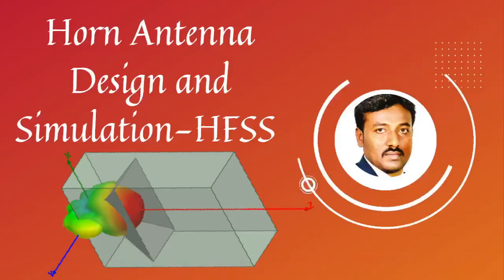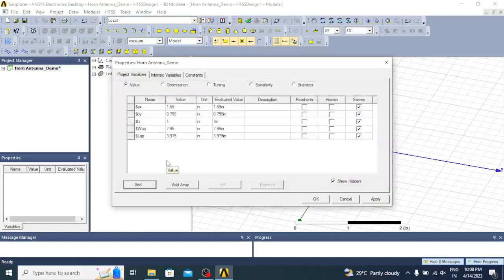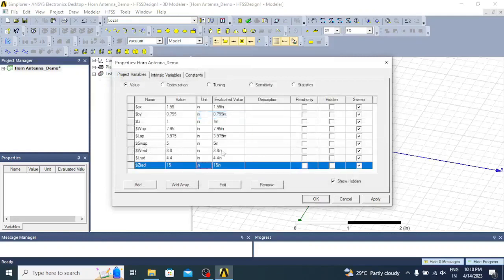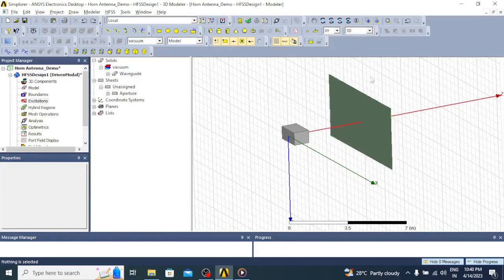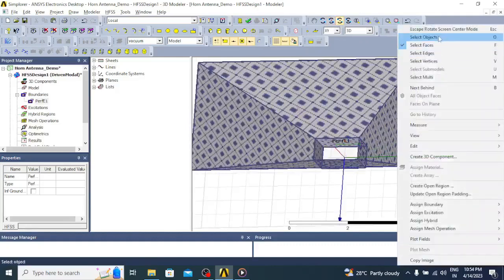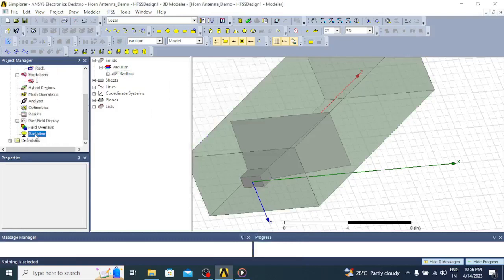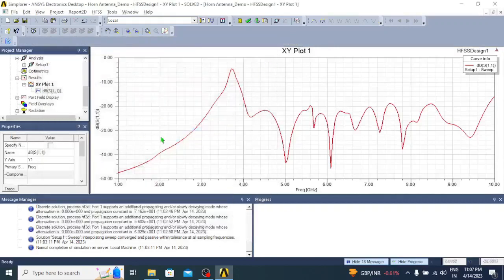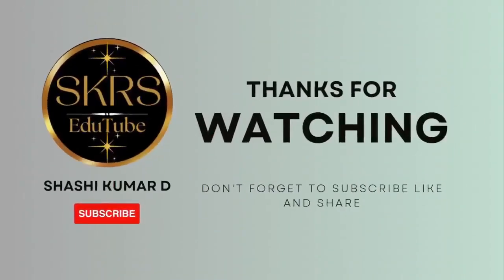Horn Antenna Design and Simulation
Hi Friends !!
In this video I demonstrated how to design and simulate Horn antenna using HFSS software.